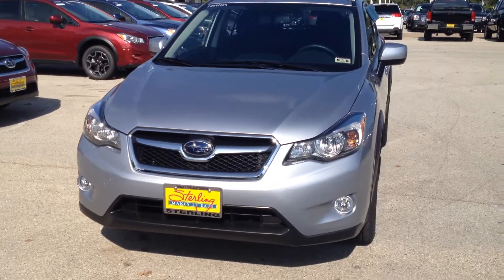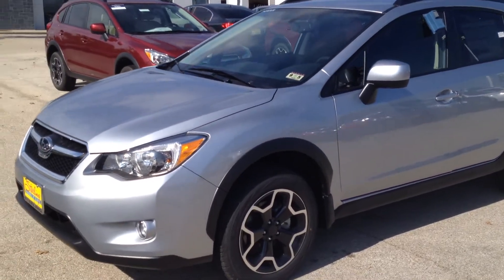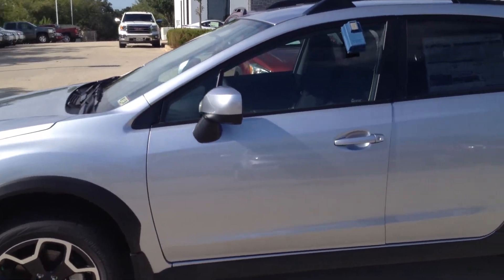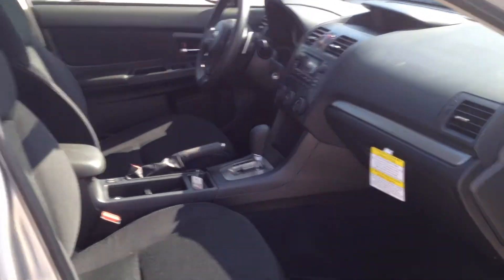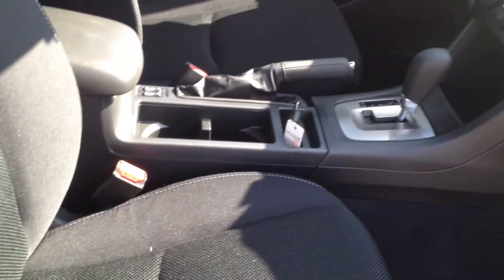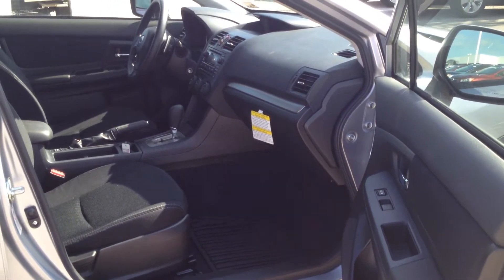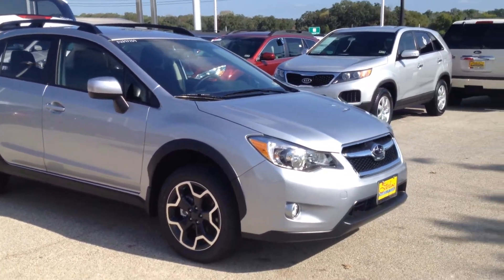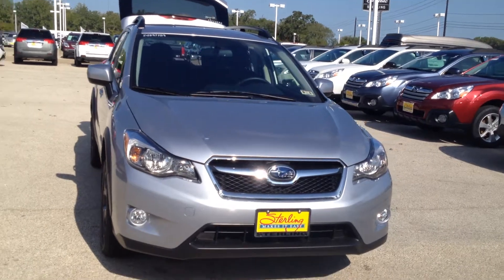2013 ISM XV CROSSTREK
2012 CROSSTREK